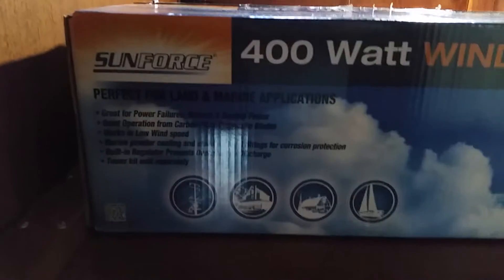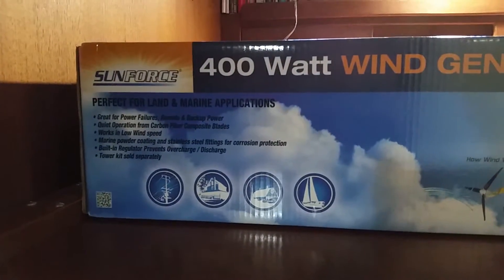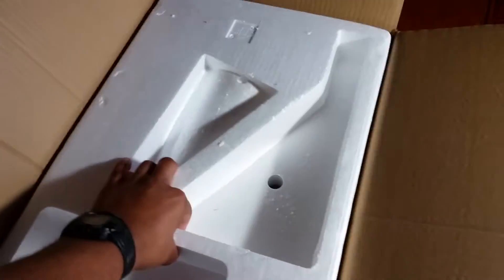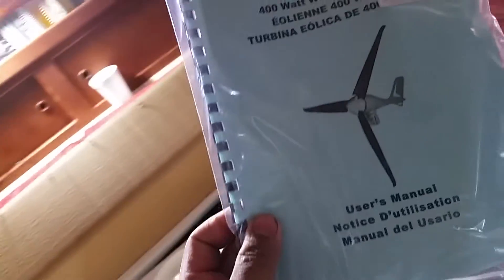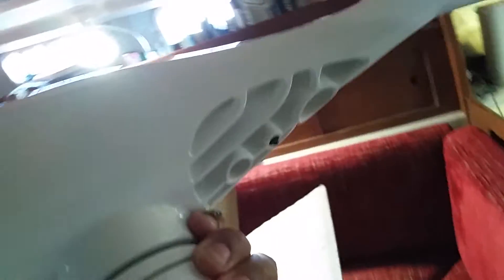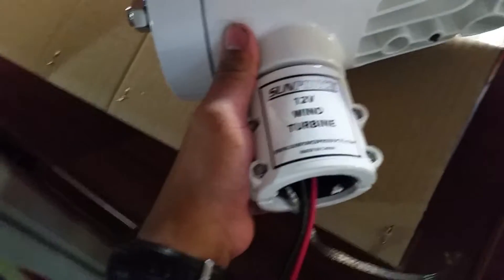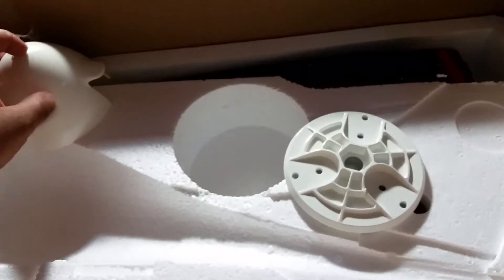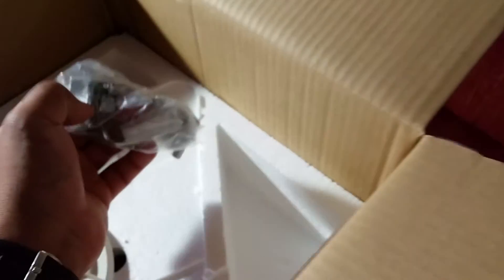Unboxing a Sunforce 400 Watt Wind Generator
Just got my Galaxy S5 yesterday and also got this Sunforce12-Volt 400-Watt Wind Generator in the mail on the same day. Figured I'd make my first S5 video of me unboxing the new wind generator. The model number is: 44444  this is the link in where I bought it

Filmed this on August 27th  2015 3:15pm